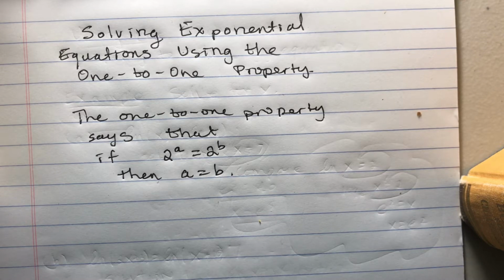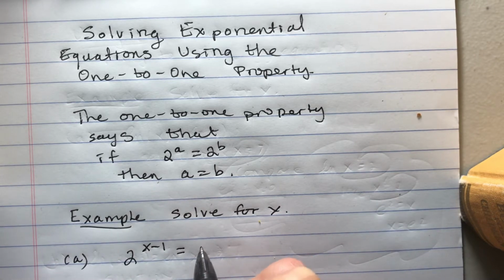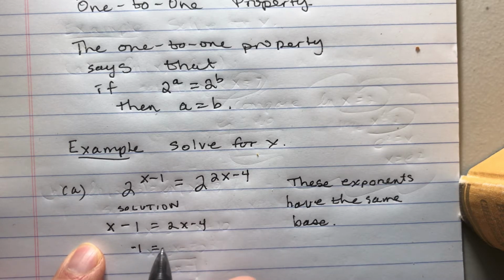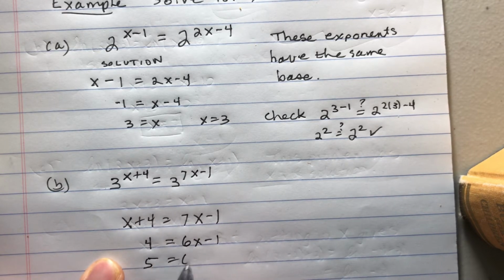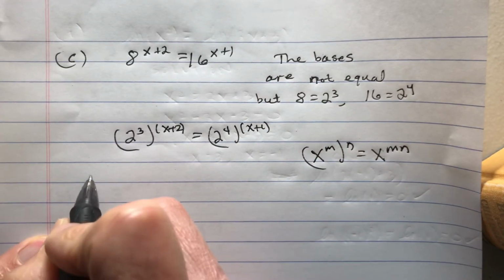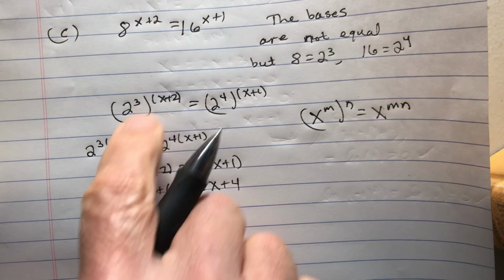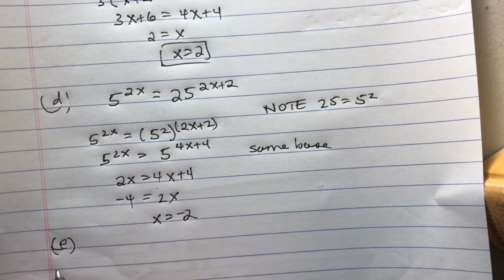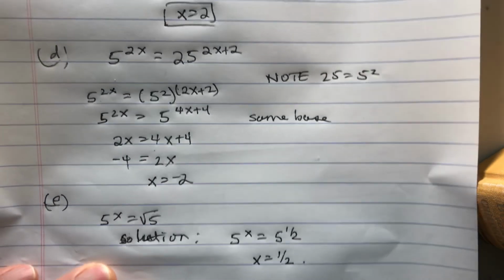Solving Exponential Equations Using the One-to-one Property